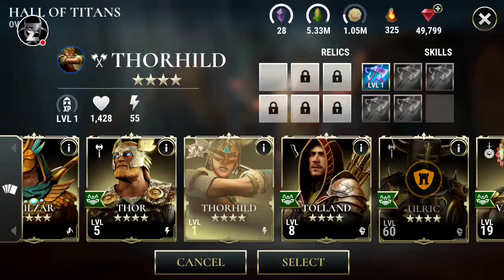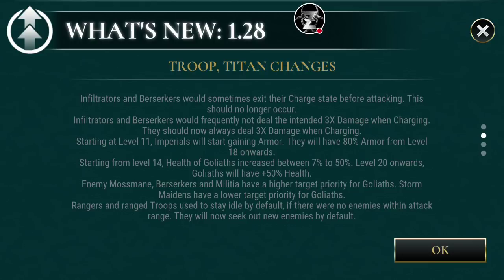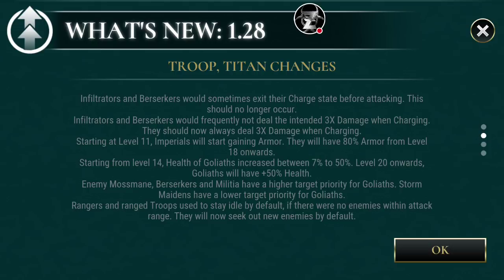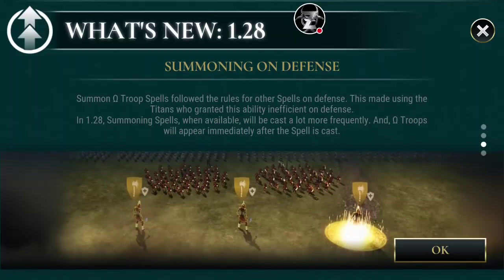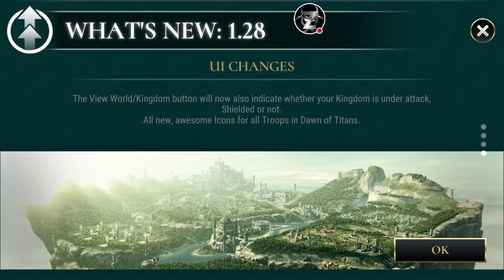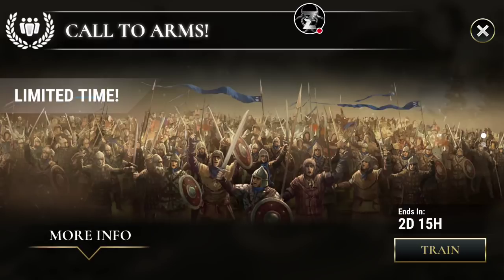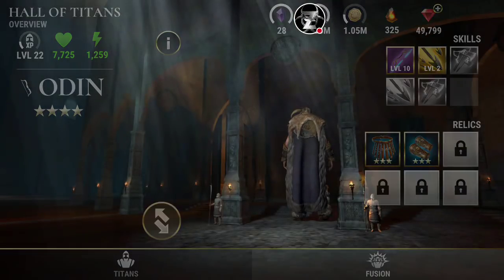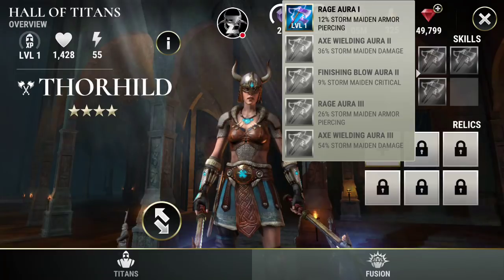Dawn of Titans- 1.28 Full Update Launch Notes & Revealing my amazing Thorhild!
Watch me play Dawn Of Titans!